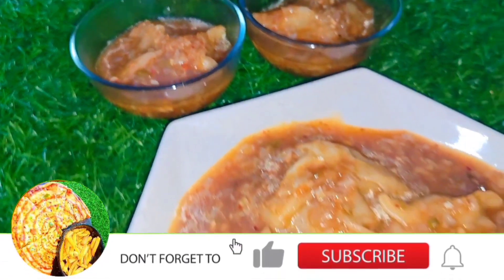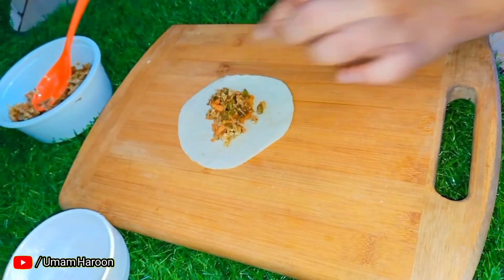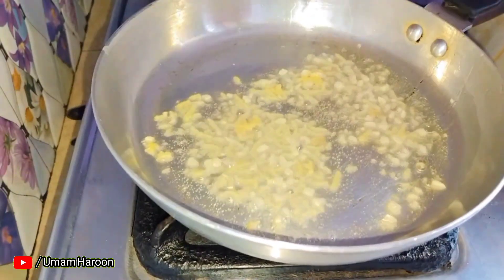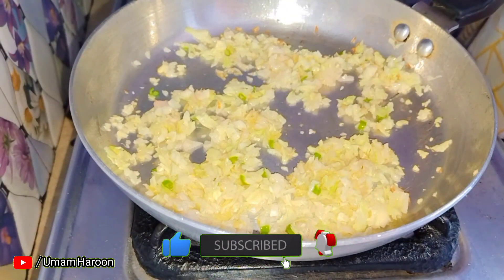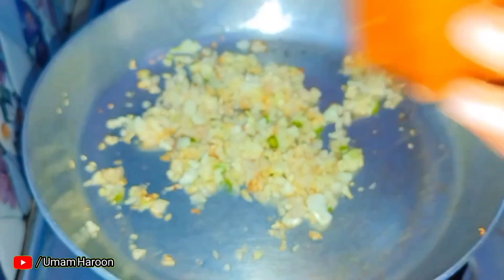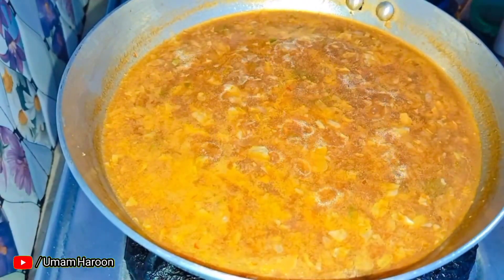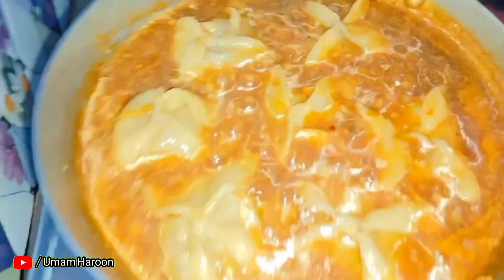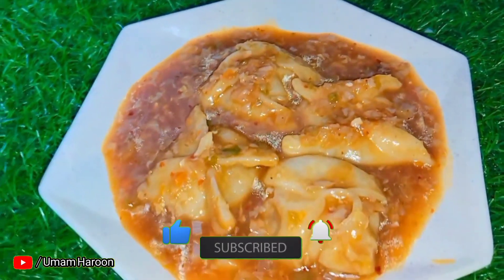Momos Soup Recipe 😋 | Easy soup recipe | UmamHaroon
soup recipe
momo recipe
momo soup recipe nepali
Momos soup recipe
momo soup recipe veg
tasty momo soup recipe
healthy momo soup
Momos soup kaise banaen
how to make momos
momos chutney recipe
healthy soup
Momos wala soup kaise banaen
Street food
street food compilation
how to make soup
how to fold momos
veg momos